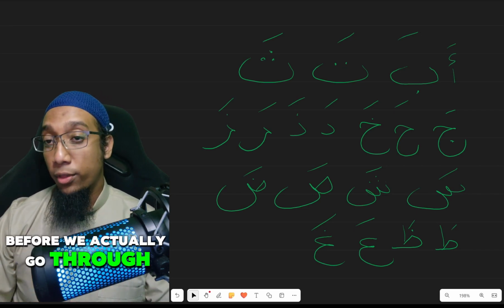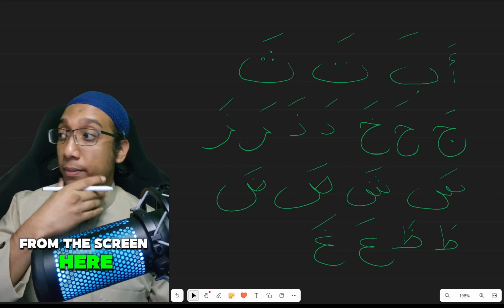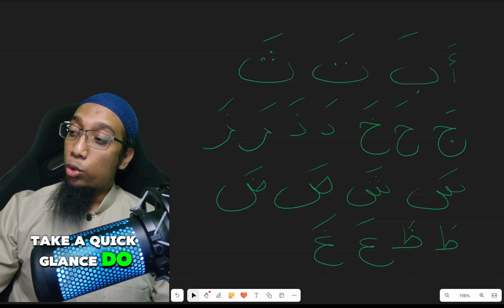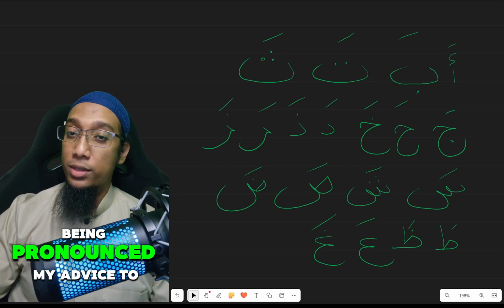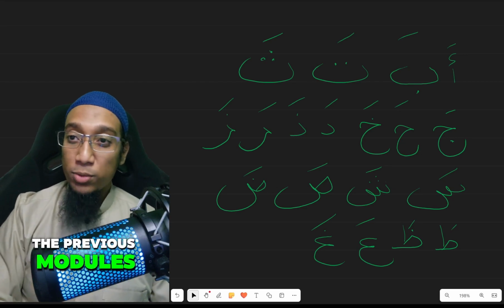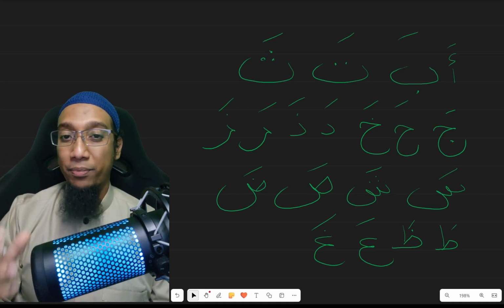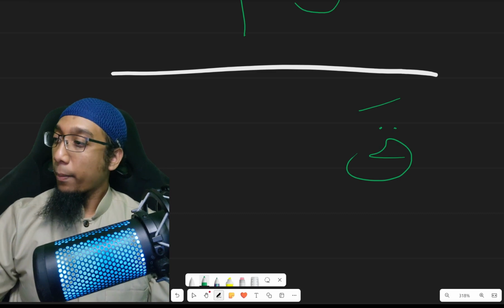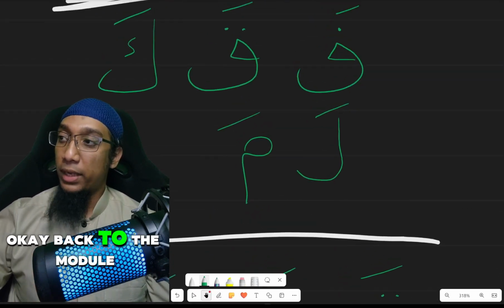How to read the Quran| Al-Falah Fil Quran | Module 1.4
as we begin our journey of learning to read the Quran! In this video, we teach the basics of Quranic Arabic by introducing the next few letters of the Arabic alphabet. Perfect for beginners, this tutorial is designed to help you start reading the Quran fluently.

and view our Course 'Al-Hikmah' to find the practices

Whether you’re a Muslim looking to improve your Quran recitation or someone interested in learning Arabic, this video is for you.

Together with your support and donation, we can eliminate Quranic illiteracy and your donations will be a continues source of good deeds. May Allah ease our task and may Allah grant us baraqah in all our efforts. ammin